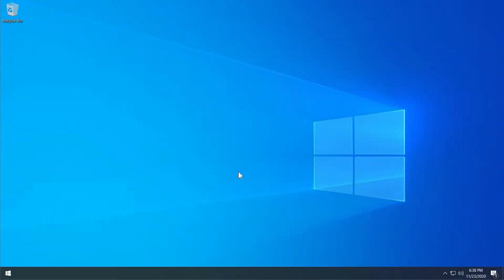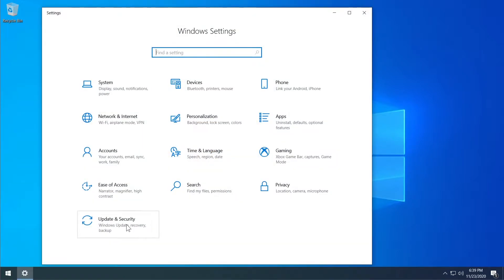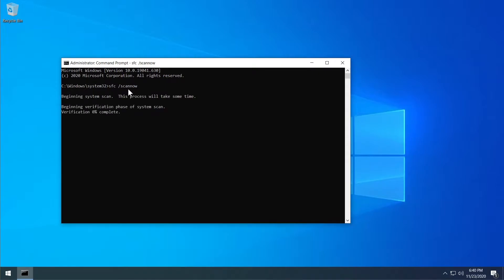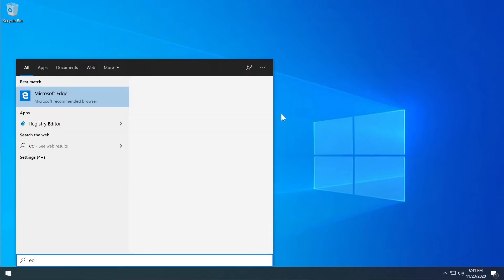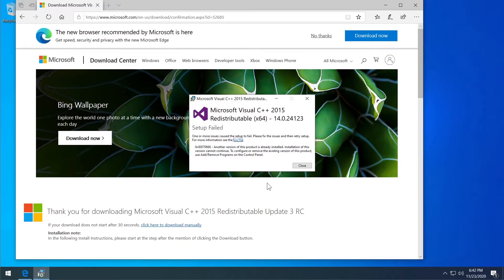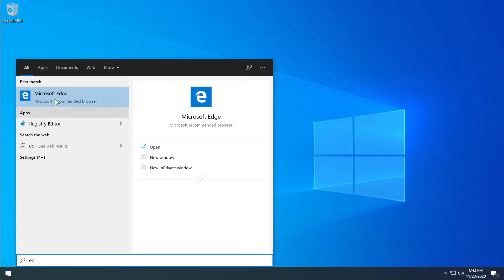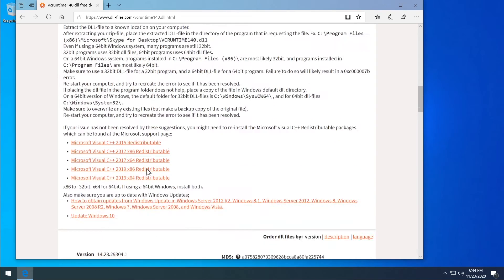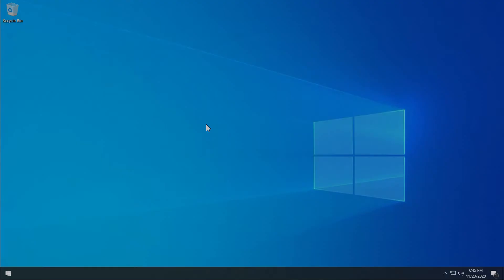Fix: "The program can't start because VCRUNTIME140.dll is missing from your computer" Error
In this video I will show you how to Fix: "The program can't start because VCRUNTIME140.dll is missing from your computer. Try reinstalling the program to fix this problem." Error.